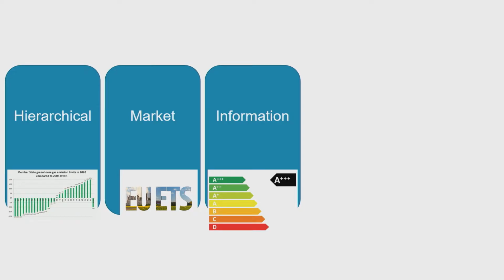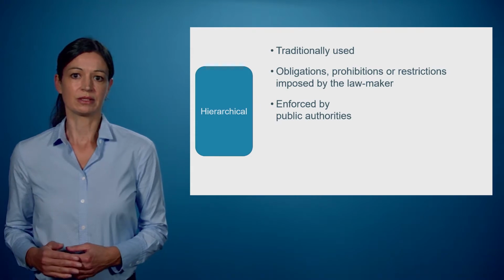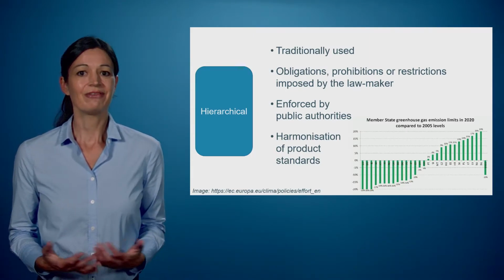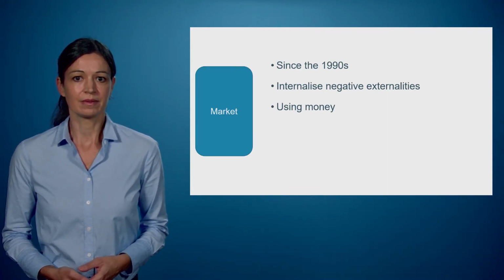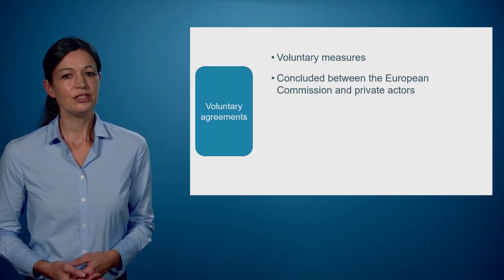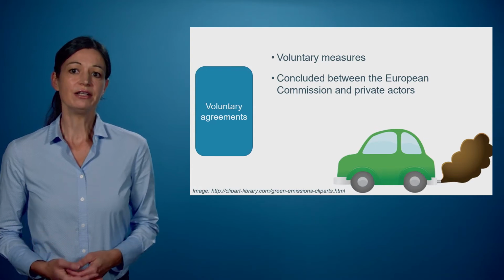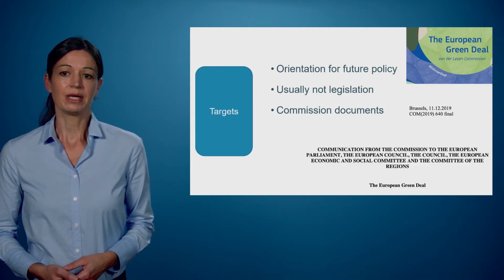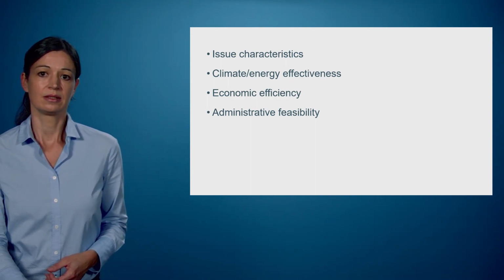policy instruments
This video was recorded for my course "Europe's Climate and Energy Policy".